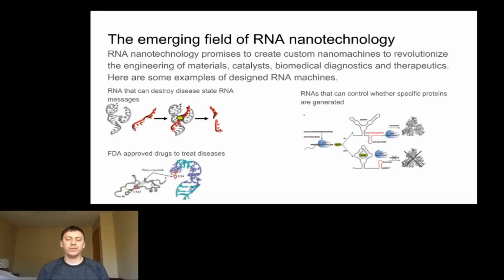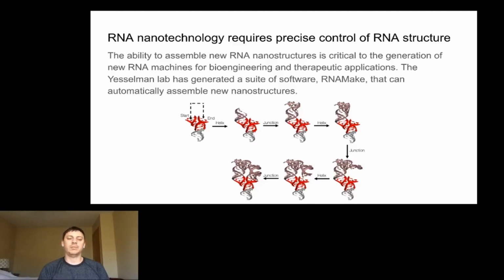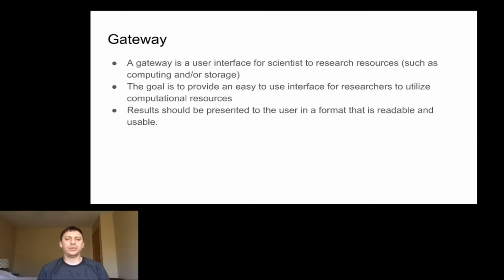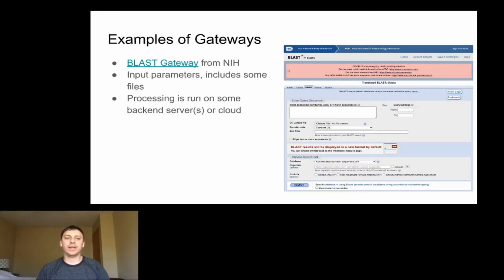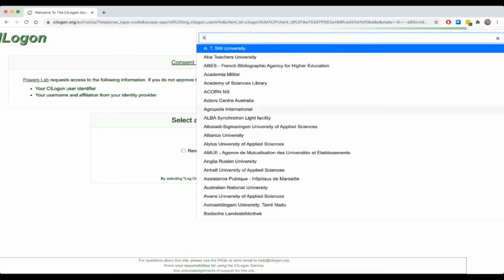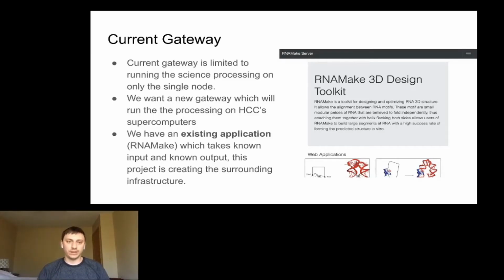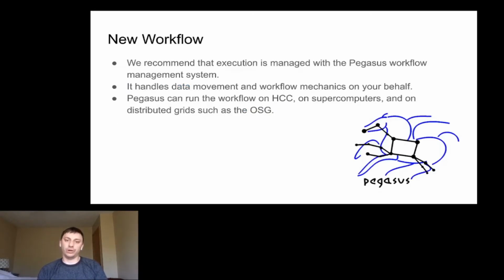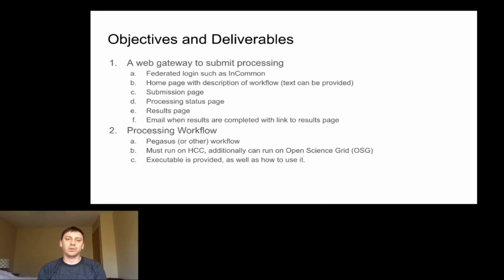UNL Holland Computing Center Project Pitch